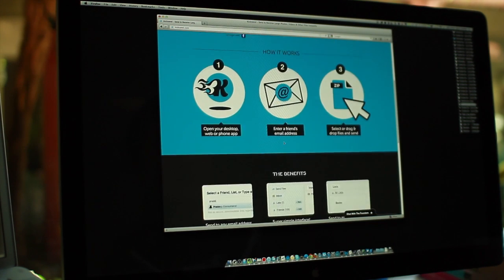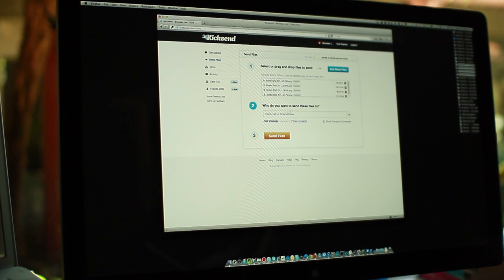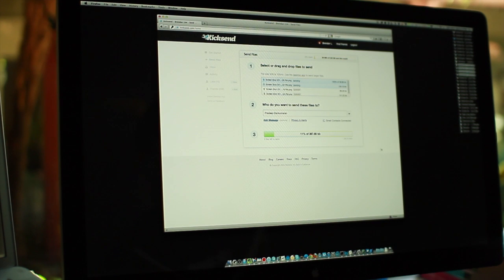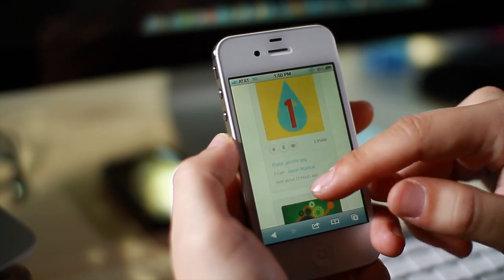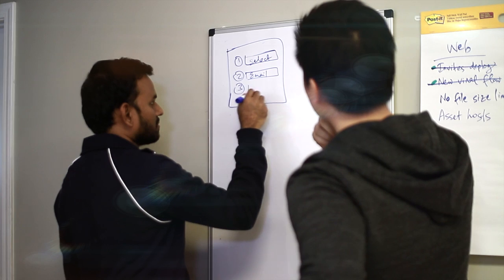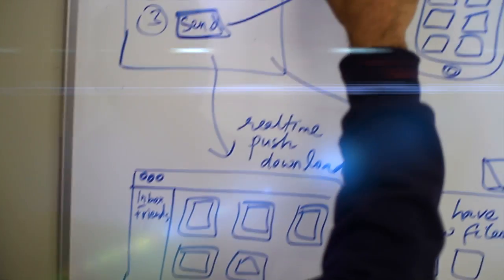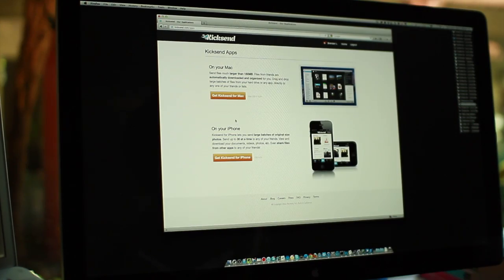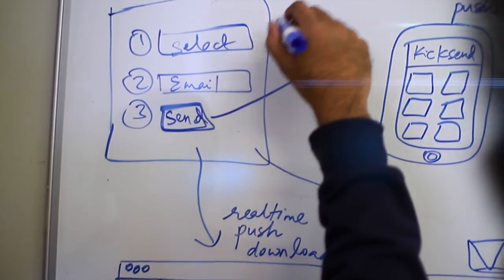Mozilla Marketplace Partner Spotlight: Kicksend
A conversation with Kicksend co-founders Pradeep Elankumaran and Brendan Lim about building an HTML5 web app for the Mozilla Marketplace. Kicksend offers a simple way for people to send files to the people they love.